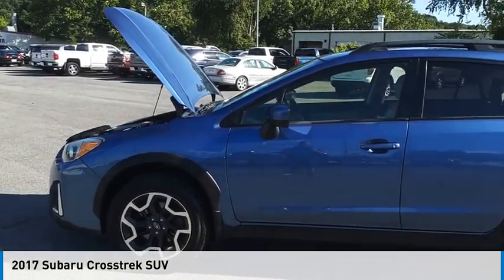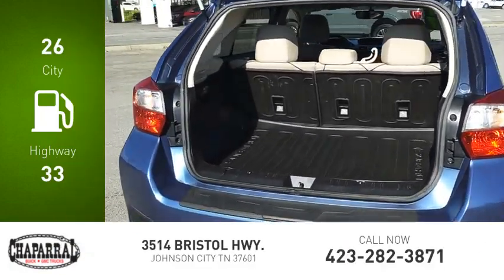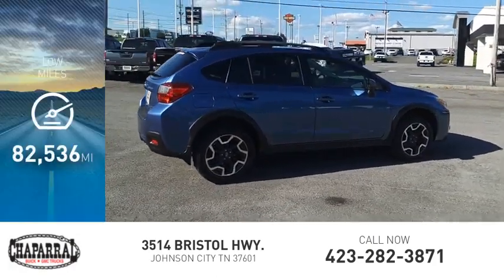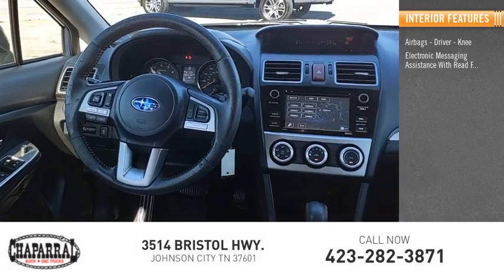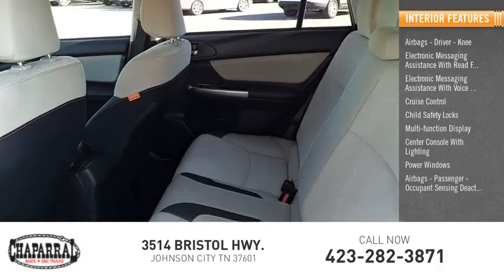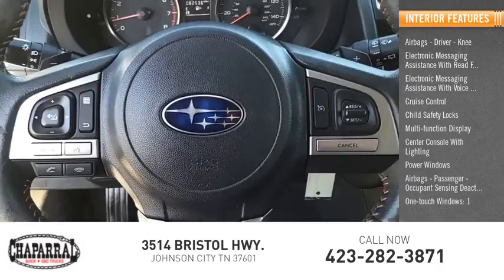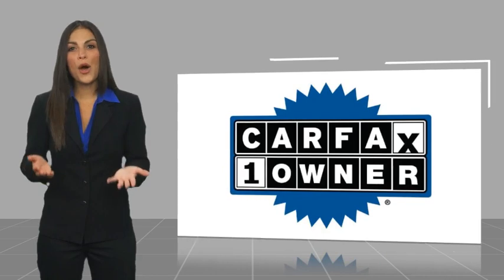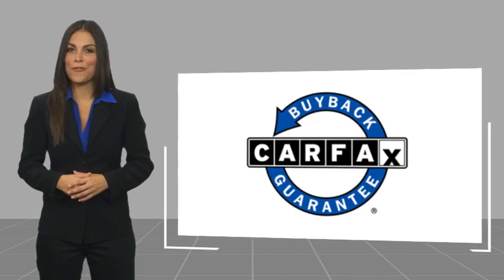2017 Subaru Crosstrek M8298A-M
2017 Subaru Crosstrek 2.0i Premium

CHAPARRAL
3514 BRISTOL HWY.